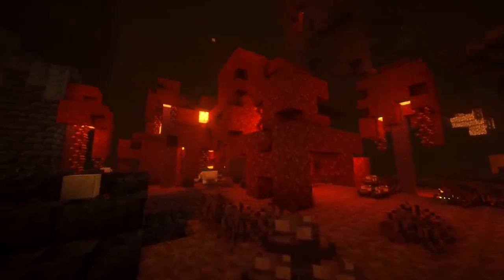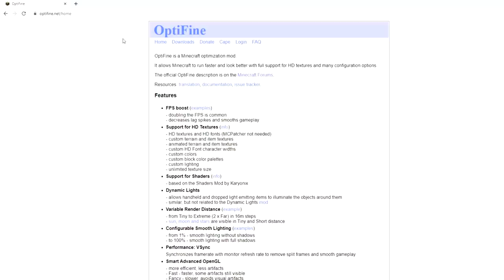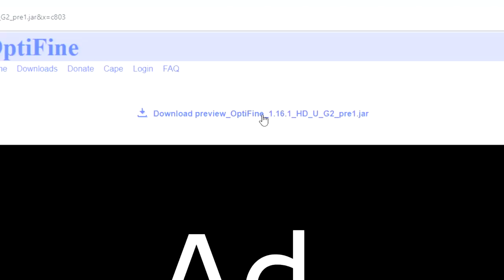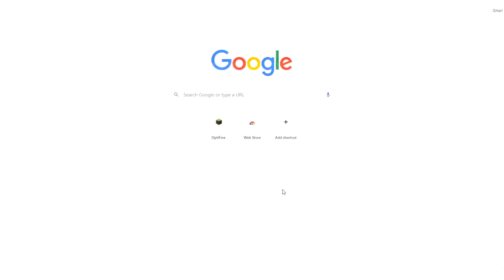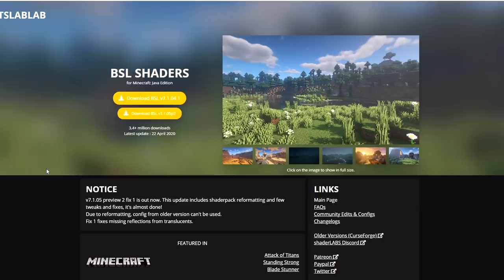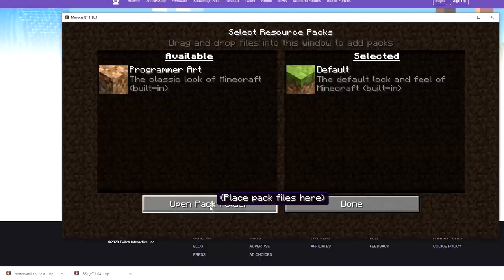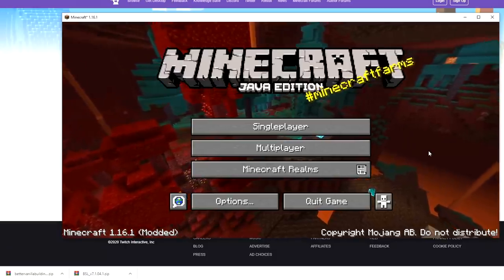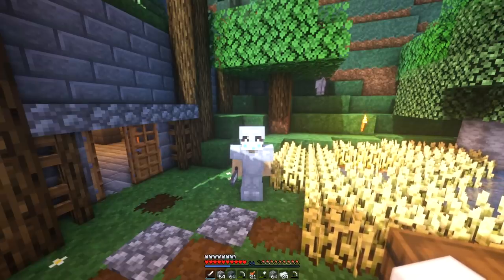[1.16.1] How To Install Shaders and OPTIFINE For Minecraft 1.16.1 | Minecraft Tutorial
With the release of Minecraft 1.16.1 we only had to wait for Optifine 1.16.1 to be released to finally be able to use Shaders in Minecraft 1.16.1! In this video I will show you how to install Optifine 1.16.1, but since this is a pre-release of Optifine 1.16.1, it's a little harder to find. The nether looks gorgeous since the new Minecraft 1.16.1 update, so let's install Optifine for Minecraft 1.16.1 to finally see the Nether in its full glory with Minecraft 1.16.1 Shaders! Apart from showing you how to install optifine for Minecraft 1.16.1, I will also show you how to install shaders for Minecraft 1.16.1 and even a 1.16.1 resource pack that uses Optifine :D